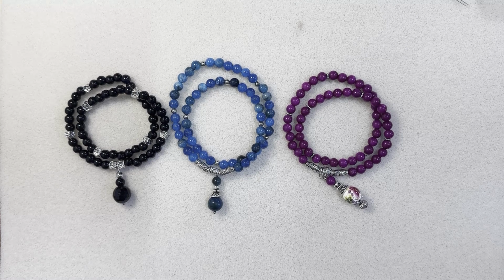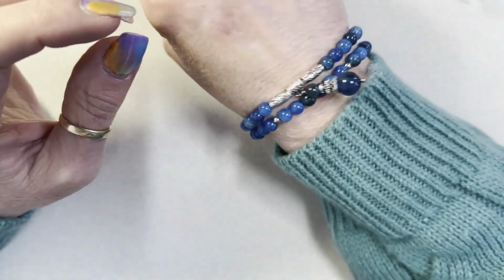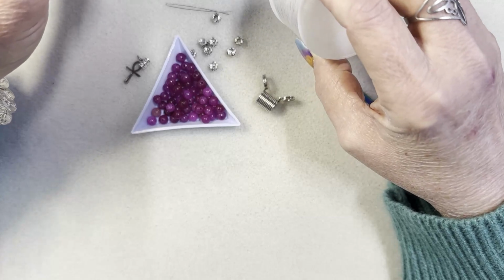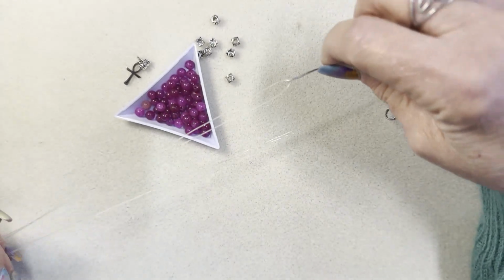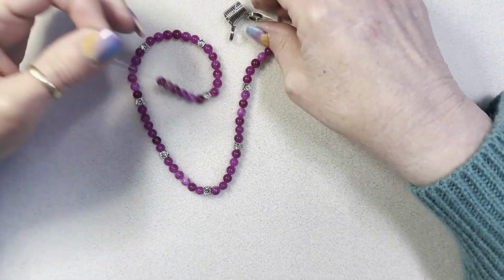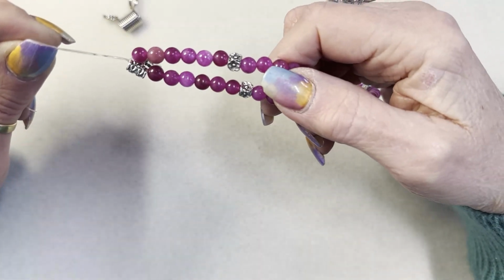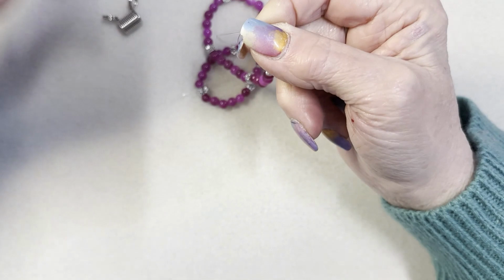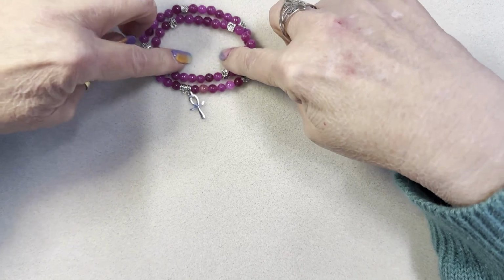Tutorial - How to make a trendy Mala/Yoga Bracelet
Thanks so much for choosing my video. I really hope you like it.
In this video I will show you how I make my mala/yoga bracelets. They're so easy to make. You could even do them with the kids. No special tools needed.

Thanks again for watching, I hope to see you again soon and have a great day 😊